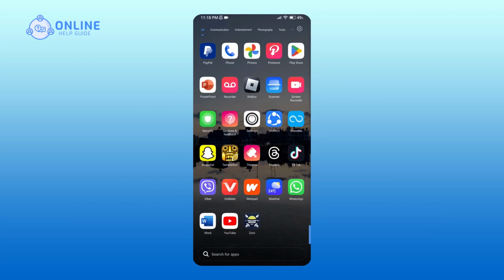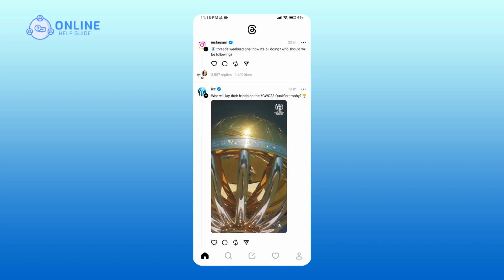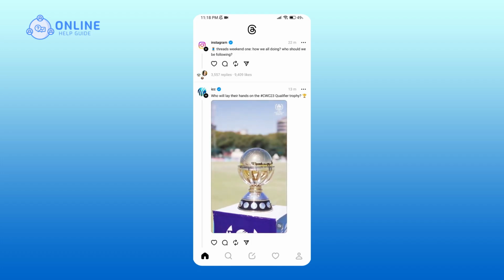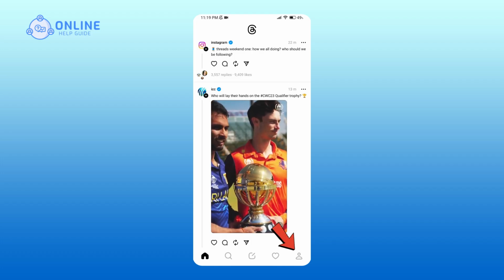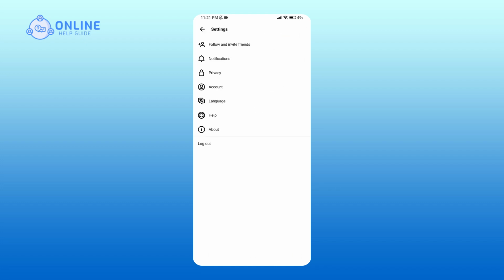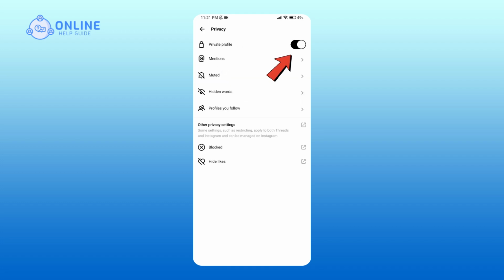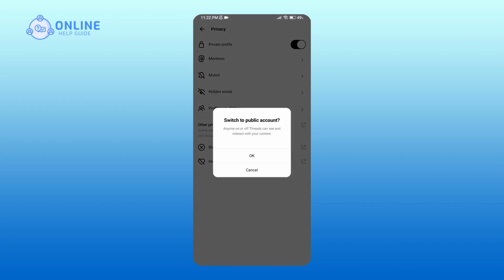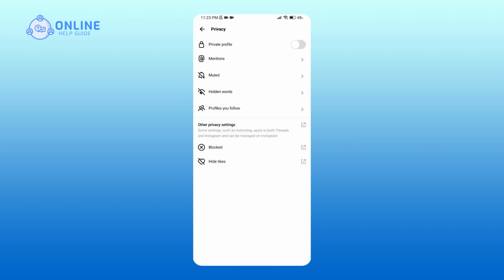How to Make Your Threads Account Public | Threads App Guide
Want to make your Threads account public and reach a wider audience? This video tutorial will demonstrate how to make your Threads account public. By following our step-by-step instructions, you can adjust your account settings to allow anyone to view your Threads content, opening up opportunities for new connections and interactions. Watch this video and learn how to make your Threads account public.